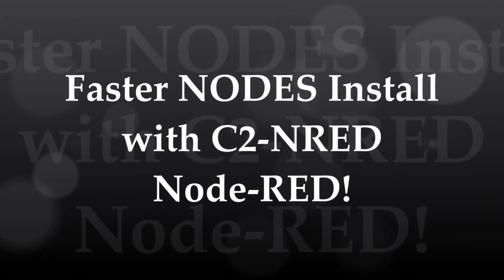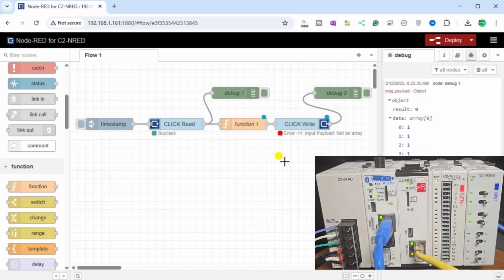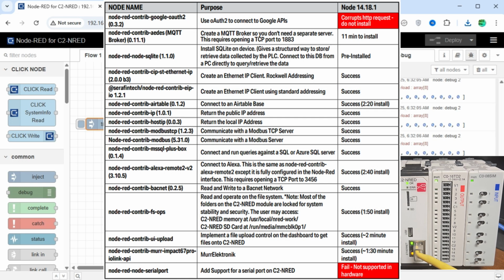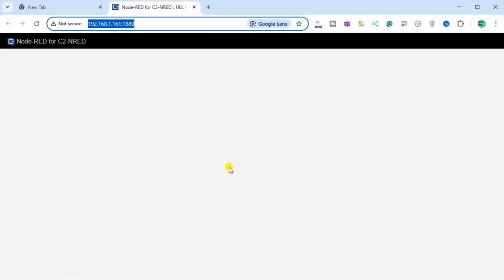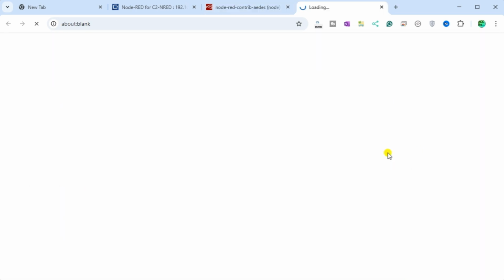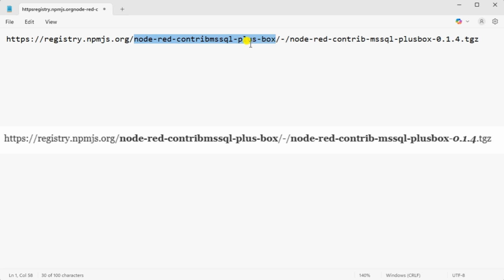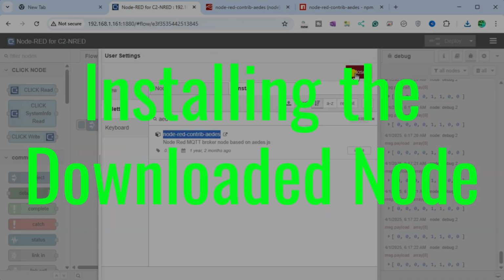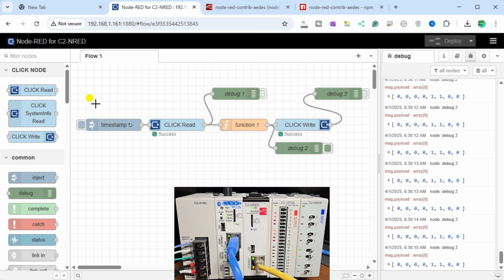C2-NRED Nodes Keep Failing? Version Compatibility is Everything!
Find and install Node-RED nodes on the Click PLUS C2-NRED module — use Manage Palette and match the node version to the module's Node-RED 3.0 / Node.js 14.1.

⚡ QUICK ANSWER
Installing nodes on the Click PLUS C2-NRED module is straightforward, but version compatibility matters: the module ships with Node-RED 3.0 (released July 14, 2022) running on Node.js 14.1, so a node has to be compatible with those versions. Nodes are the building blocks of a Node-RED flow — each one performs a function, and the library is huge. The easiest way to add one is through Manage Palette inside Node-RED, which lets you search and install nodes directly. When a node needs a specific version to match the module, you download that node's version package and install the downloaded file. Confirming compatibility before installing avoids the errors that come from a version mismatch. The full step-by-step is in the written guide below.

⏱️ TIMESTAMPS
0:00 - Introduction: Installing Nodes on the C2-NRED
1:15 - Understanding Nodes in Node-RED
2:20 - Finding Nodes to Install
3:26 - Finding Nodes Through Manage Palette
5:44 - Downloading the Node Version Package
7:40 - Installing the Downloaded Node

✅ What nodes are and why they're the building blocks of a Node-RED flow
✅ That the C2-NRED runs Node-RED 3.0 on Node.js 14.1 (why versions matter)
✅ How to find and install nodes through Manage Palette
✅ How to download a specific node version package for compatibility
✅ How to install a downloaded node onto the Click PLUS C2-NRED

❓ FREQUENTLY ASKED
Q: How do you install a node on the Click PLUS C2-NRED module?
A: The easiest way is Manage Palette inside Node-RED — search for the node and install it directly. For a specific version, download the node's package and install the file. The full walkthrough is in the guide.

Q: What versions does the C2-NRED module run?
A: It ships with Node-RED 3.0 (released July 14, 2022) on Node.js 14.1 — so any node you install needs to be compatible with those versions.

Q: Why won't a node install on my C2-NRED?
A: Usually a version mismatch — the node isn't compatible with the module's Node-RED 3.0 / Node.js 14.1. Downloading the matching version package fixes it.

Regards,
Garry
ACC Automation